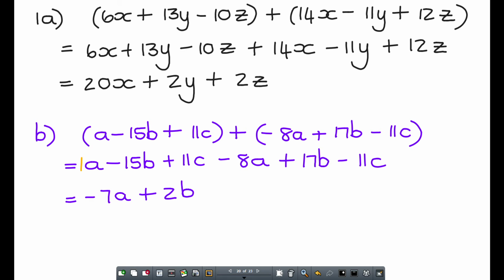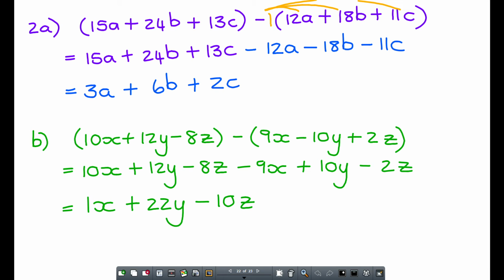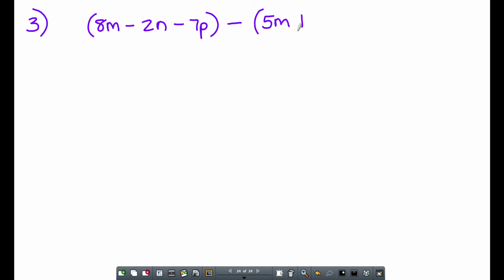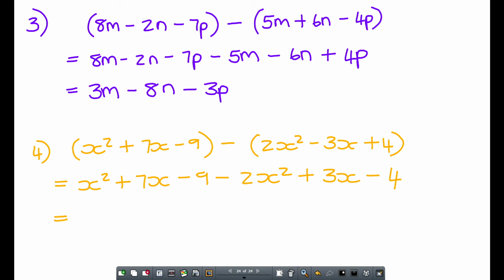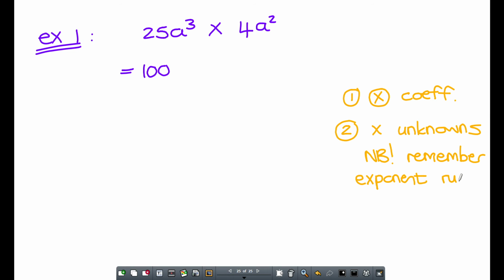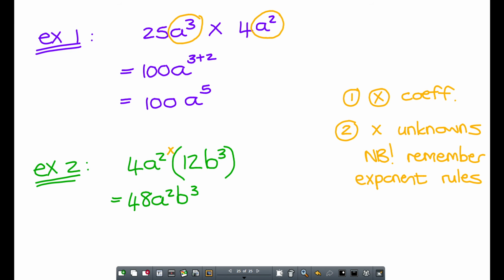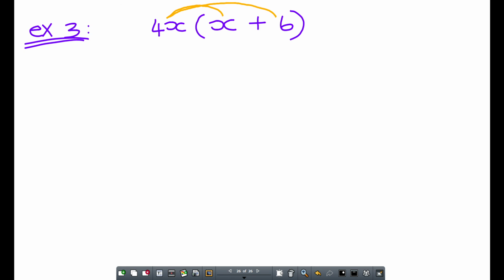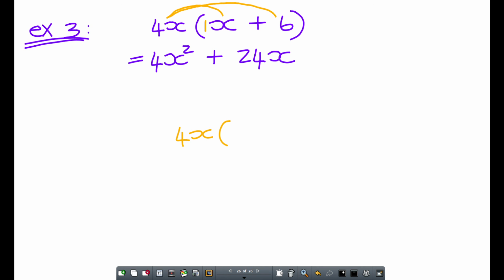8E1 10 June